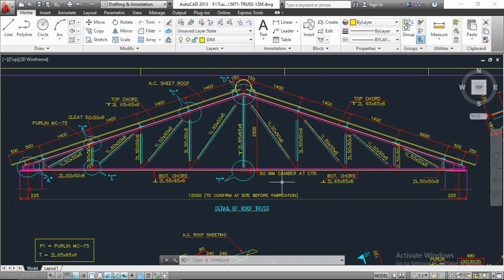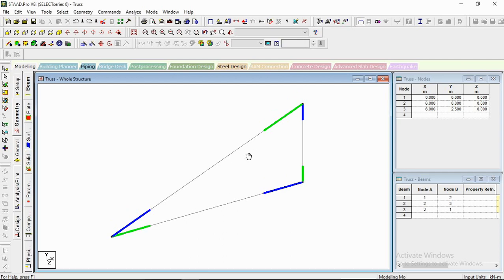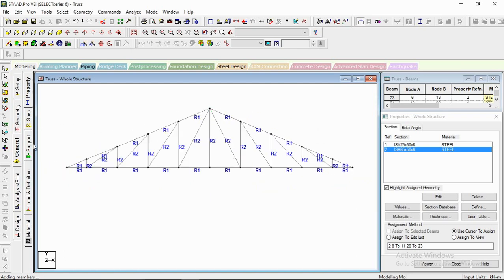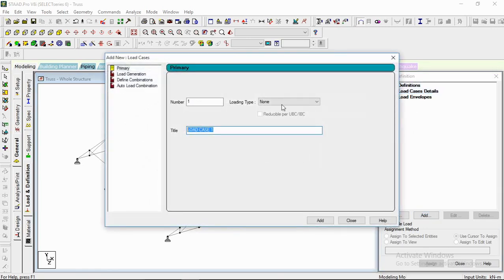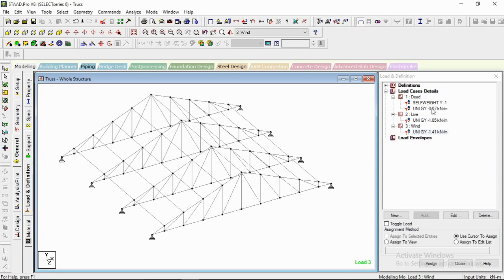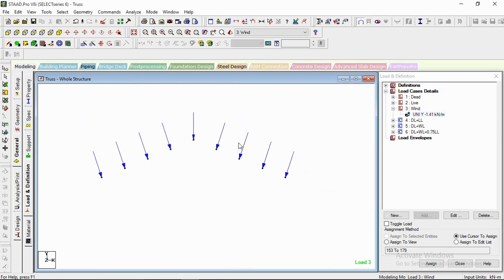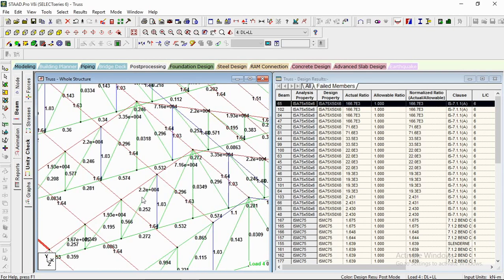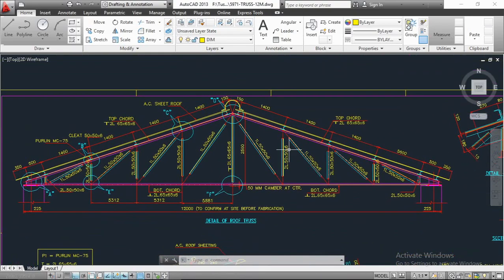Design of Truss in STAAD PRO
This is first video in STAAD PRO tutorial series. we are learning how to design truss with manually applied load directly over members.
Full details of assigning loads, modeling, Designing

STAAD PRO tutorial for beginners
STAAD PRO basics